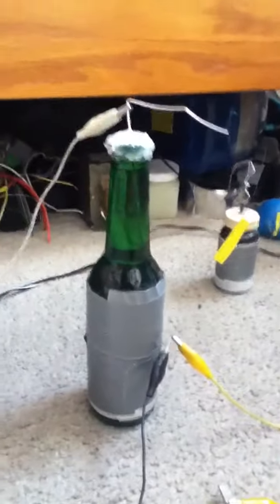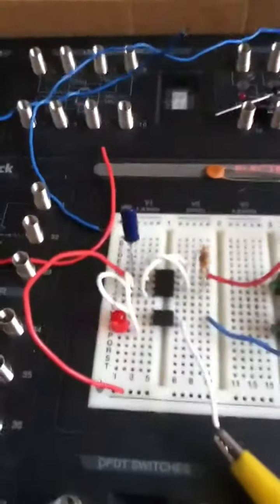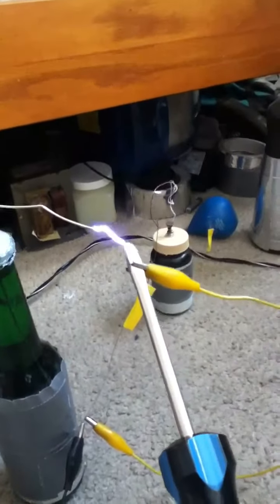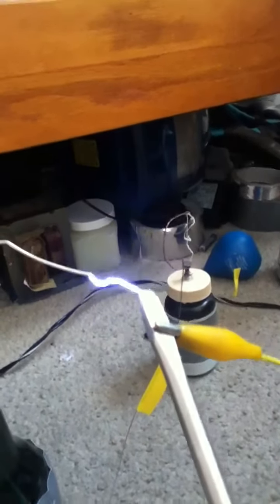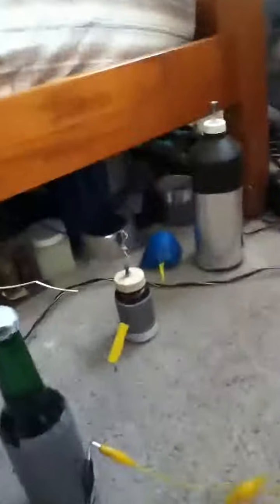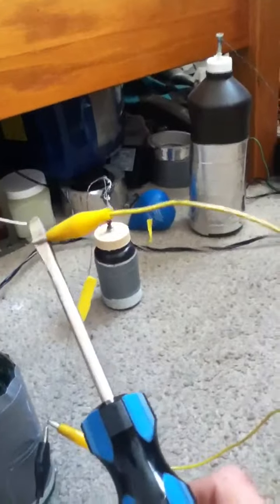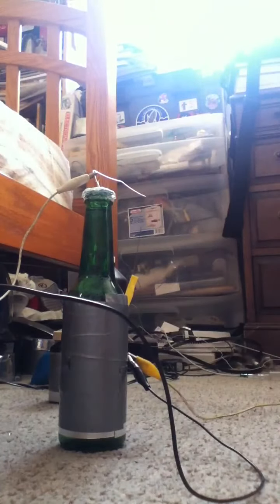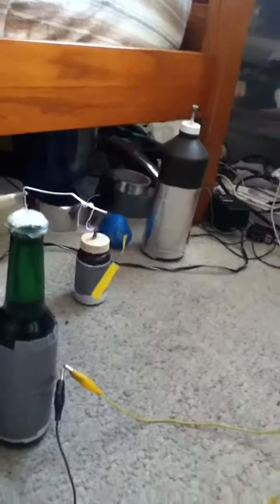Cool High Voltage DC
Me just playing with done seriously high voltage dc, I think around 20kV. My website for the tesla coil is and the tesla coil can be found under the projects section then under the electrical section.